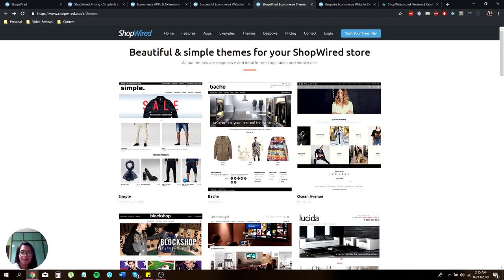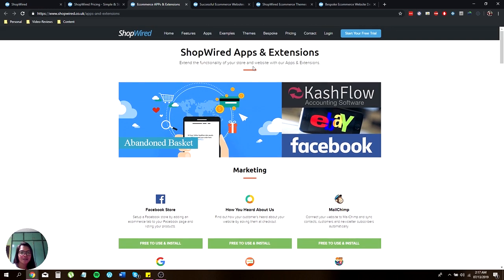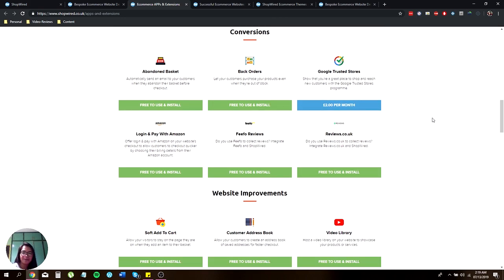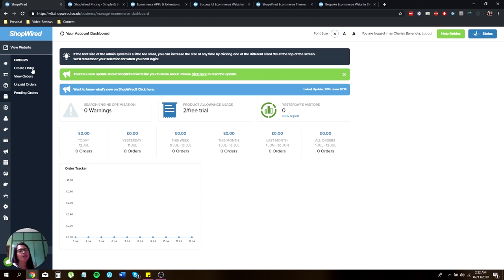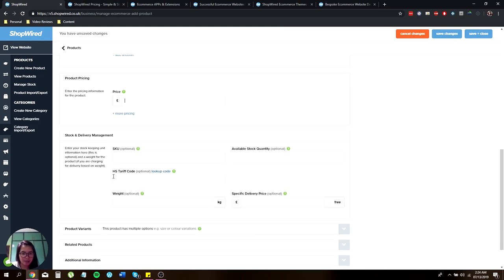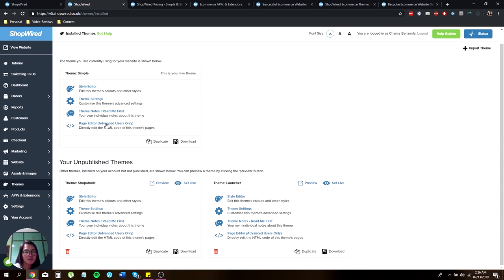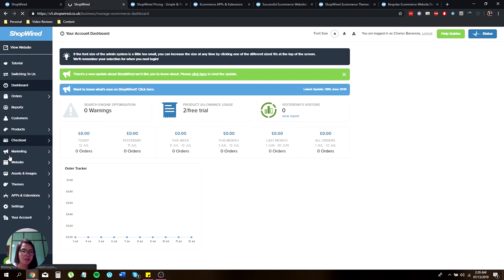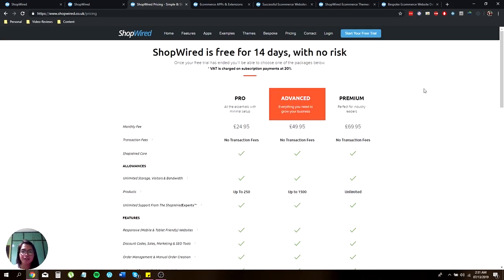Shopwired Full Review: The Pros & Cons of the Shopwired Ecommerce Platform (2019)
Have a online business idea? Pros and Cons of selling with shopwired revealed.
Outline Below:
00:00 to 00:19 – introduction
00:20 to 01:15: - what is shopwired?
01:16 to 02:56 – shopwired reviews in trustpilot.com
02:57 to 06:27 – pros and cons of using shopwired
06:28 to 07:13 - how to create an online store in shopwired
07:14 to 10:38 - overview of the dashboard and adding a new product
10:39 to 12:41 – adding a new page to your online store in shopwired
12:42 to 15:00 – adding applications to your online store
15:01 to 15:27– where to edit the pages and posts
15:18 to 17:32– overall impression for shopwired